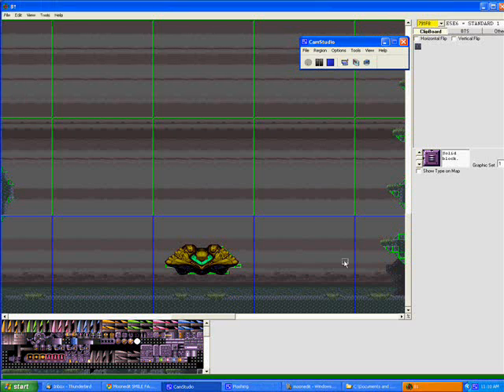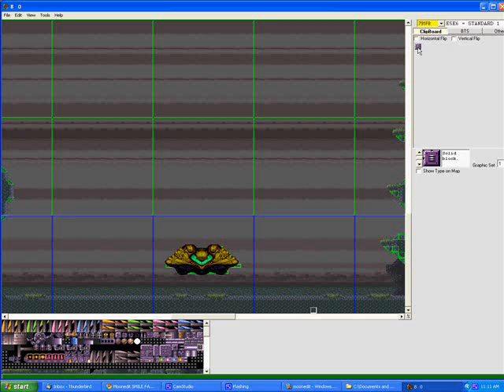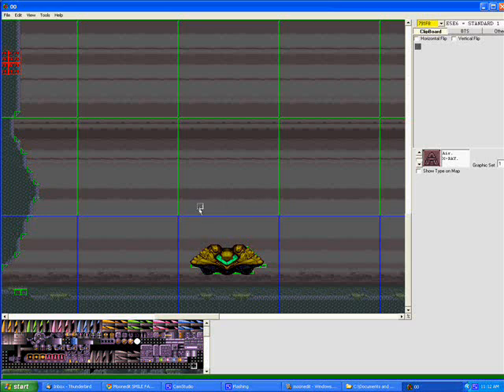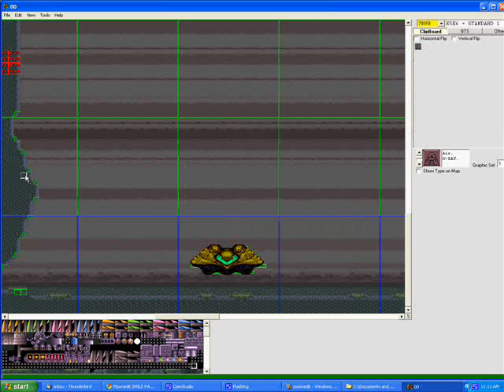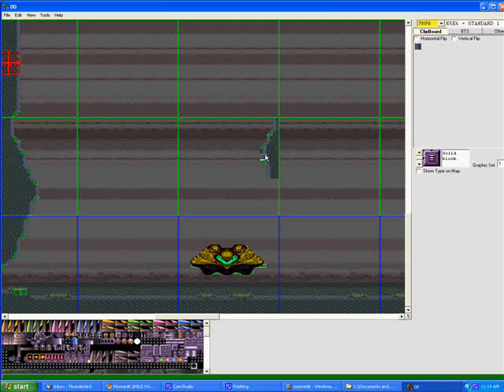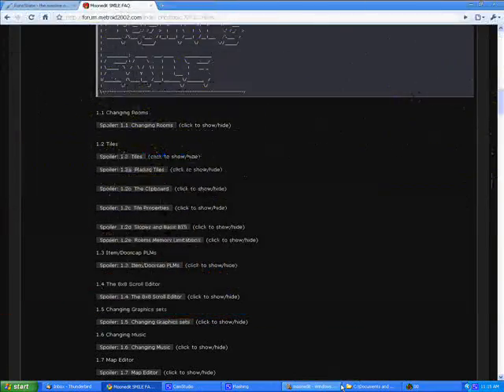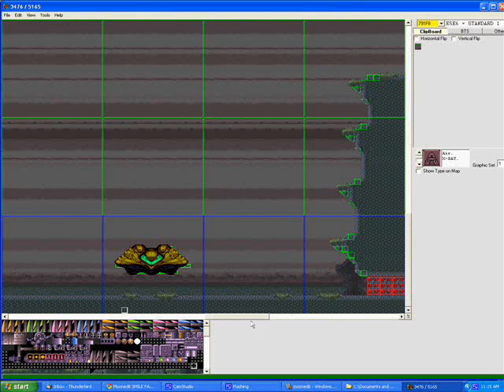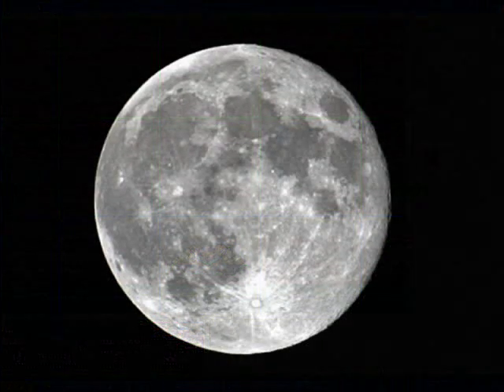MoonEdit FAQ - Tiles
These videos are meant to go along with the MoonEdit FAQ located This particular video shows the use of Tiles.